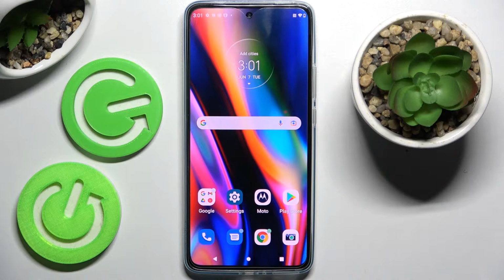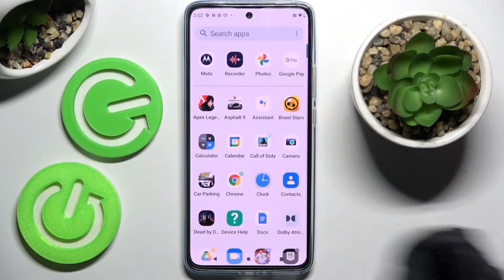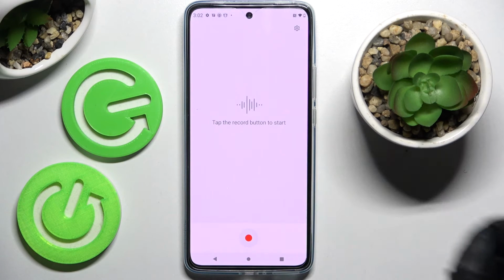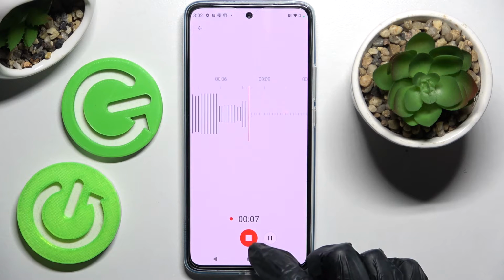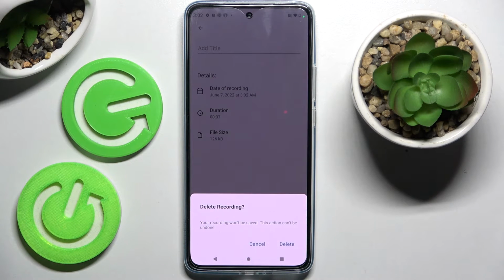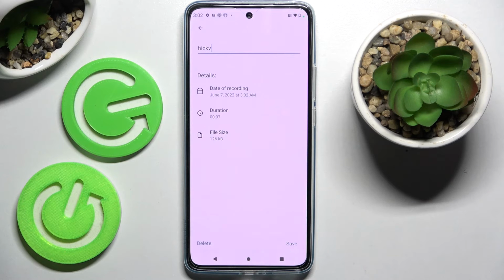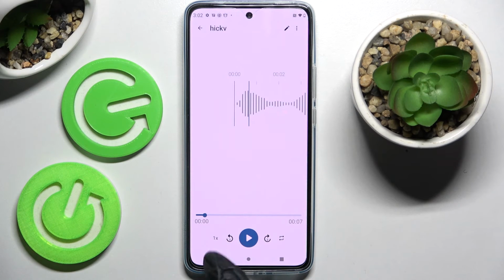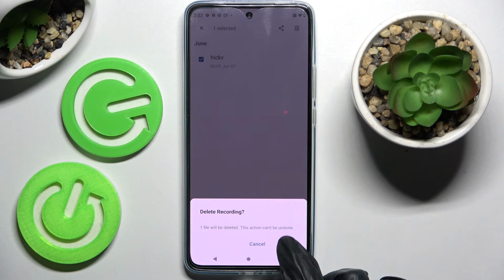How to Record Sounds in MOTOROLA Edge 30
Find more info about MOTOROLA Edge 30
We would like to show you a video guide, where we teach you how to record sounds in MOTOROLA Edge 30. If you wish to use a voice recorder in your Galaxy device, stay with us to learn how to get access to the settings that allow you to record sounds in MOTOROLA Edge 30 successfully. Follow the uploaded tutorial and use the Samsung voice recorder. Visit our HardReset.info YT channel and get more videos for MOTOROLA Edge 30.

How to use Voice Recorder in MOTOROLA Edge 30? How to Record Voice in MOTOROLA Edge 30? How to record Sounds in MOTOROLA Edge 30? ?